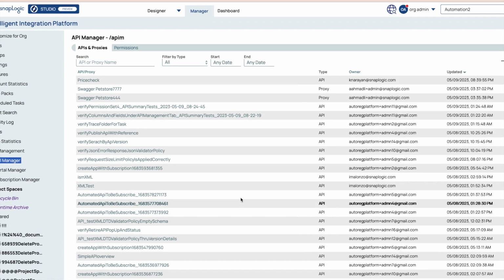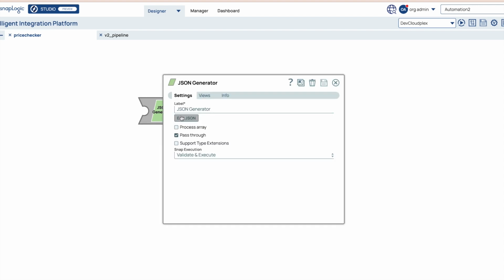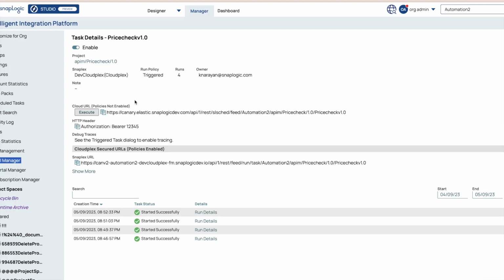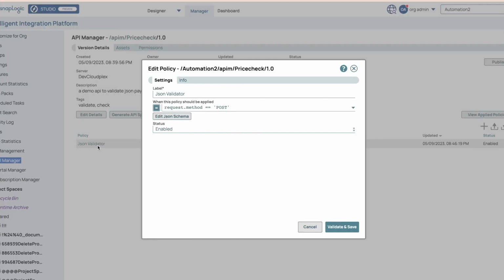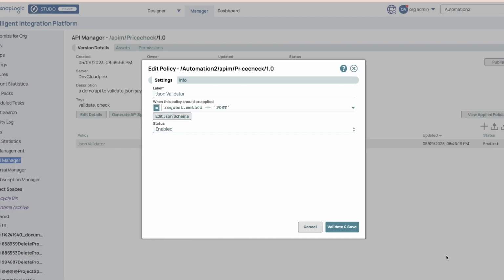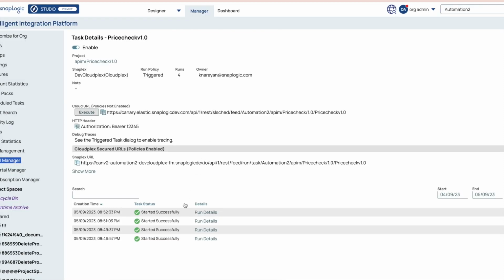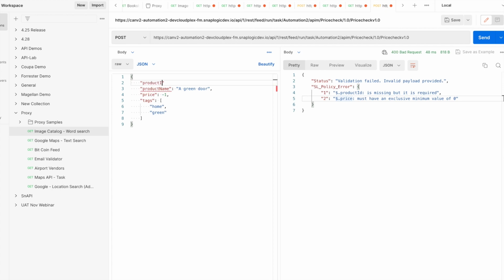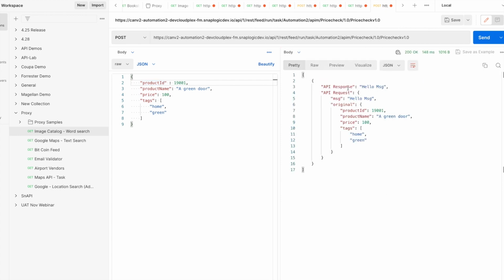May 2023 Release: APIM Updates: JSON Validator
Learn how you can manage your legacy SOAP APIs and apply consistent policies using SnapLogic APIM’s REST proxy